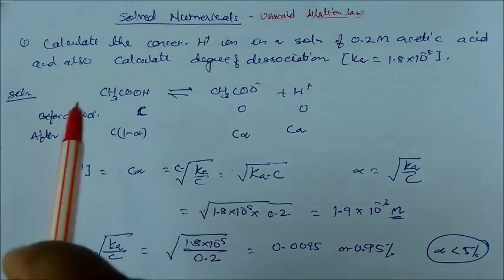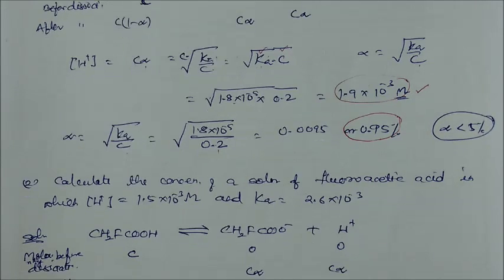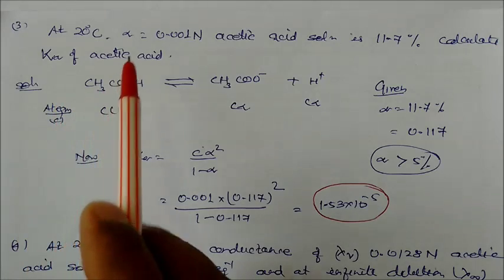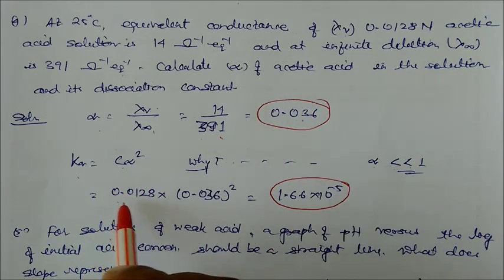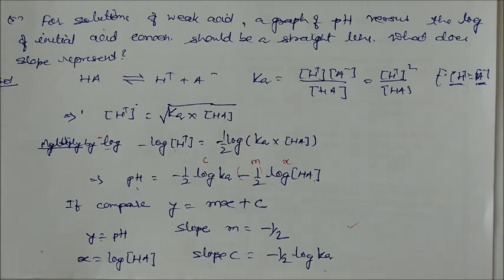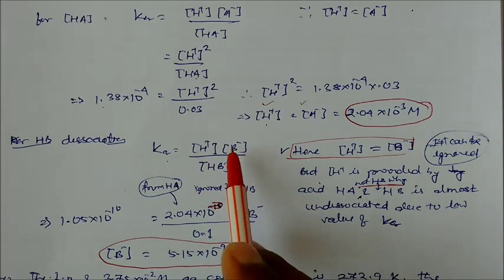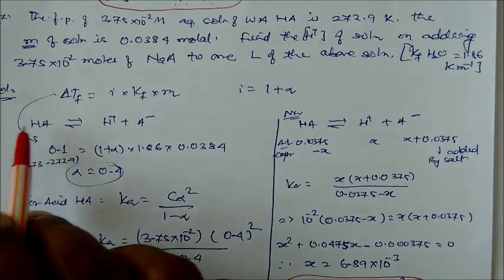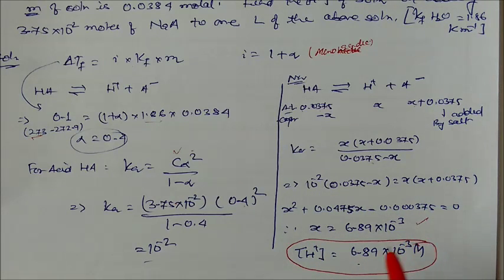Solved Numericals- Ostwald dilution law Lecture Note 06 Class XI Chemistry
Solves Numericals- Ostwald dilution law